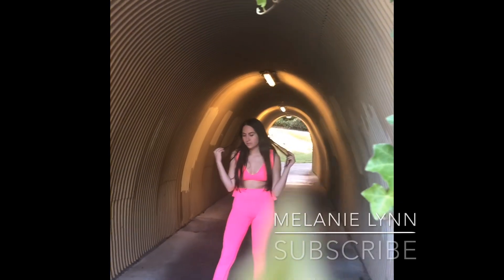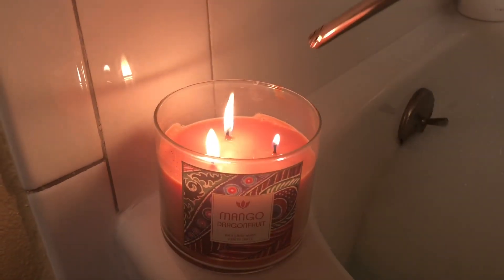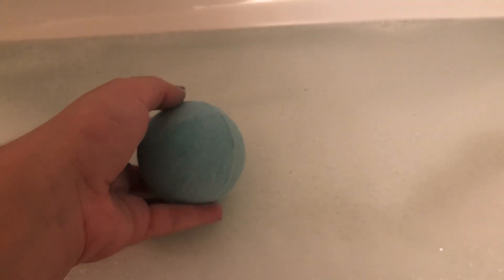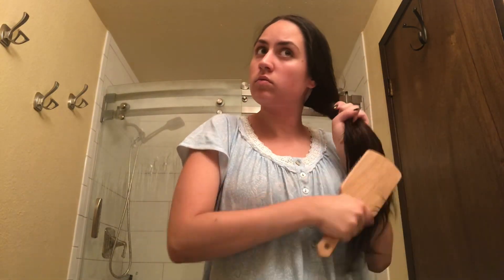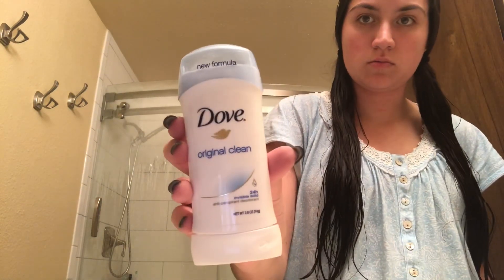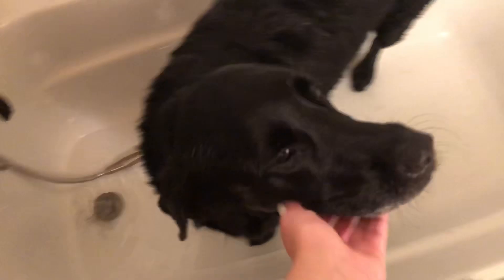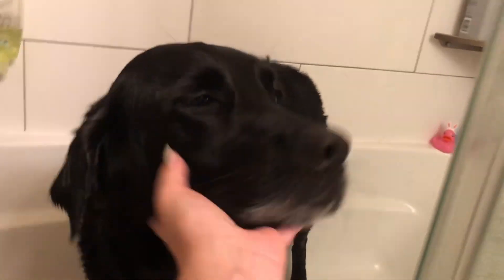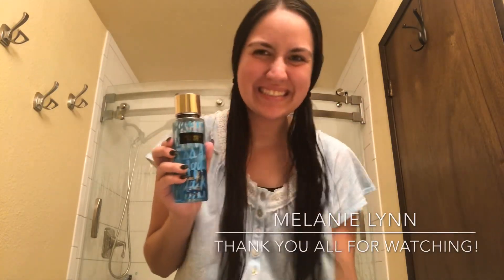Behind The Scenes of Peanut’s First Bath?! 🛁🧼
Hi Everyone! Happy Sunday! For today’s upload, I wanted to share my night routine with you all and some behind the scenes content of back when I filmed my dog Peanut receive her first ever bath from me! :) - XOXO Mels :)